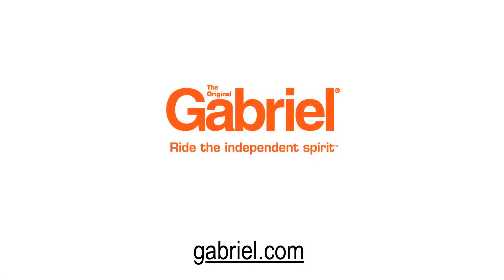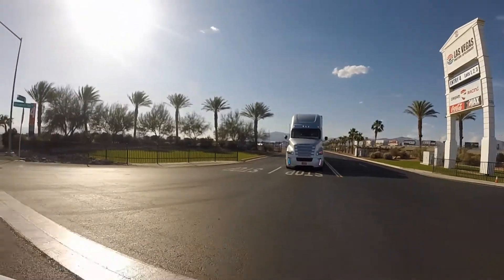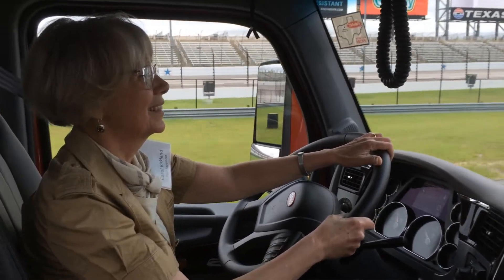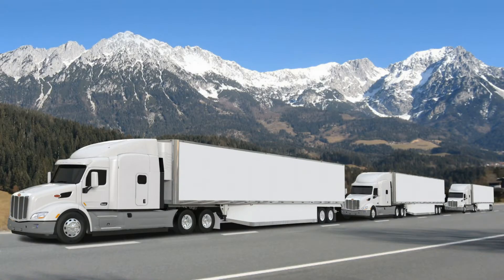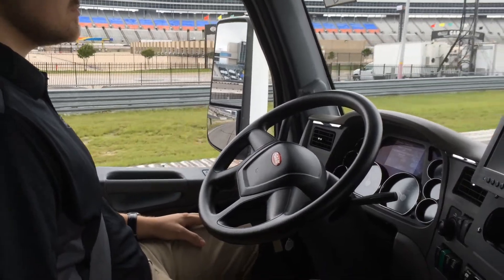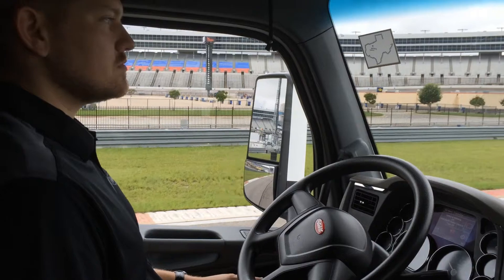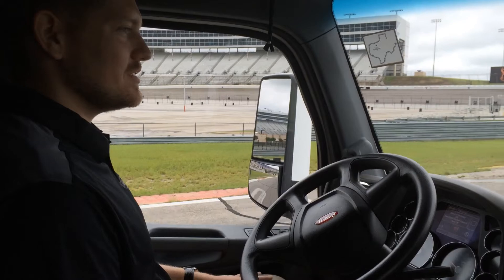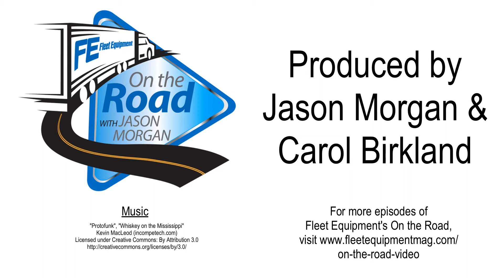Peterbilt Autonomous Truck Ride-Along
Fleet Equipment Editor-At-Large Carol Birkland visited Peterbilt at the Texas Motor, to take a ride in Peterbilt’s autonomous truck, which features Radar-based adaptive cruise control (ACC) that automatically accelerates and decelerates to maintain safe following distances and Lane departure warning systems that use cameras to detect lane edges and striping and alerts the driver if the vehicle is drifting outside of its lane.